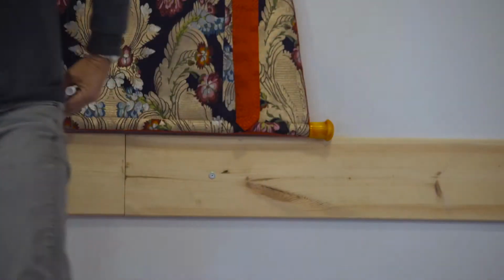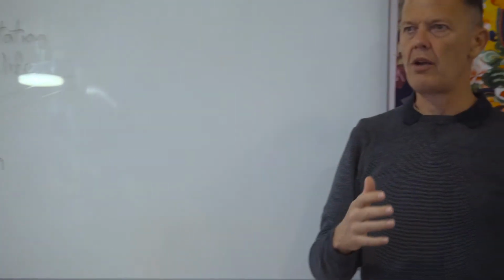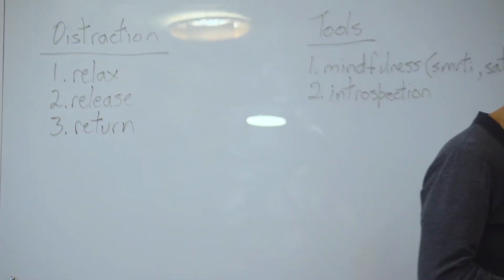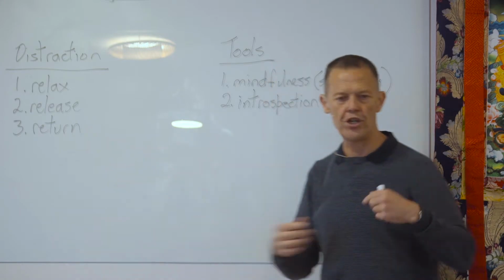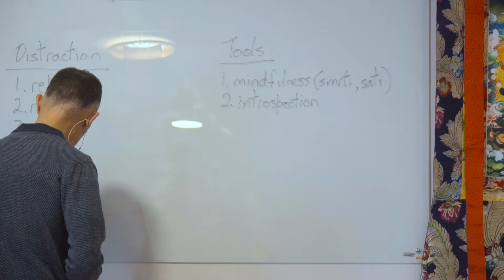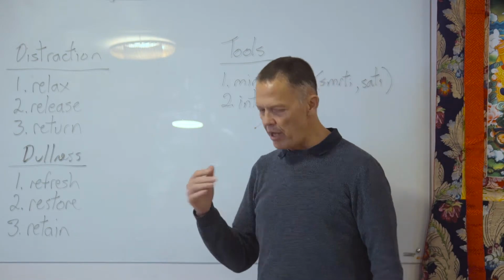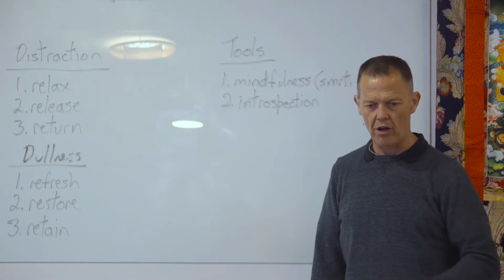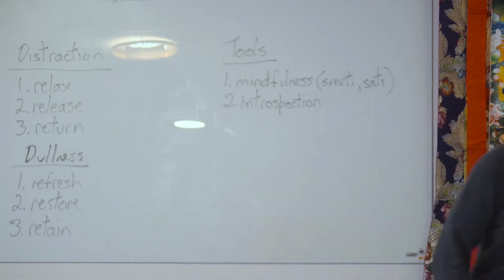Shamata Retreat - Glen Svenson p5/26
"Cultivating mindfulness and emotional balance"
a two day Retreat by Glen Svenson (Israel, 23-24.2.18)
part 5/26